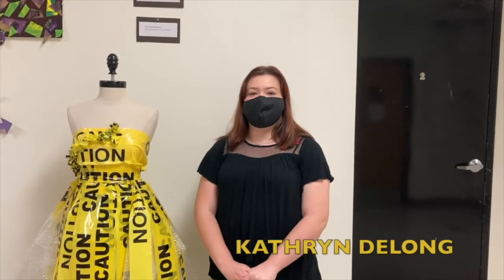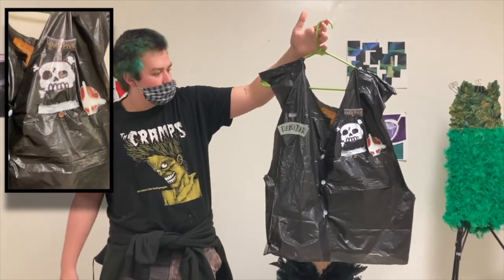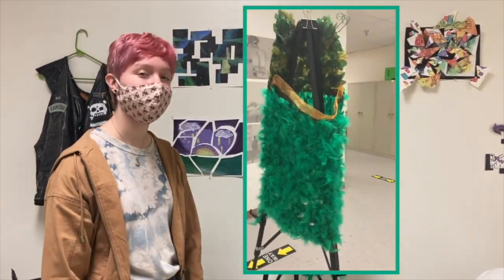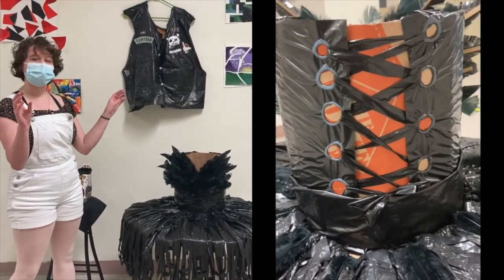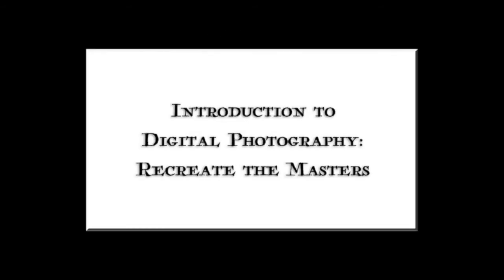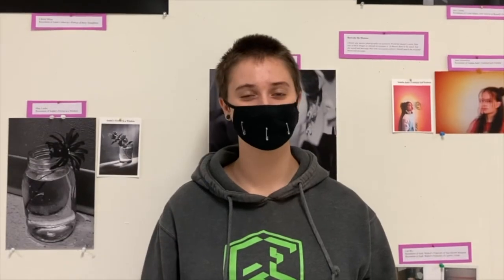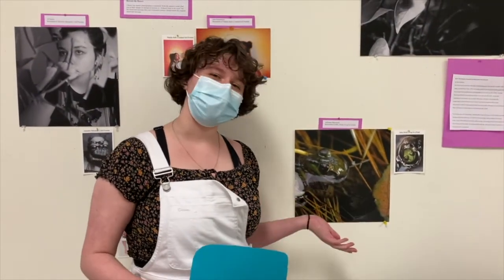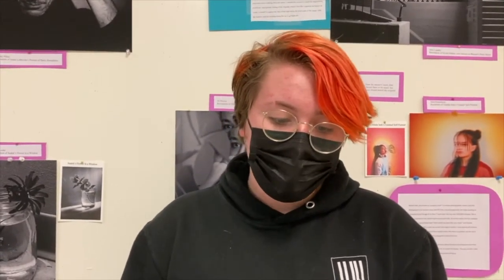Granite State Arts Academy 2020 Student Art Show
Artwork created by the students at GSAA, in the Fall, 2020 Semester.